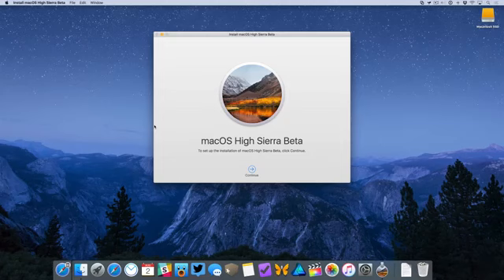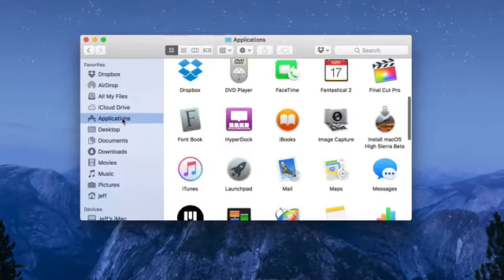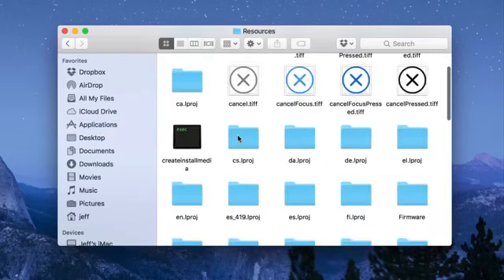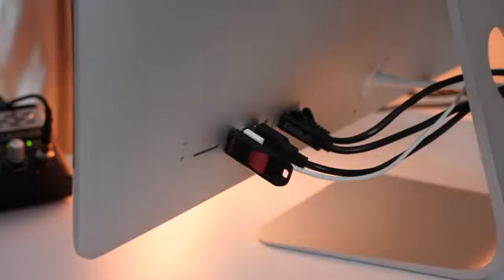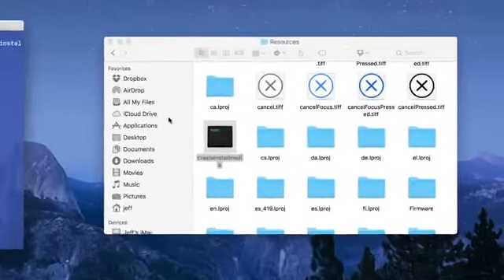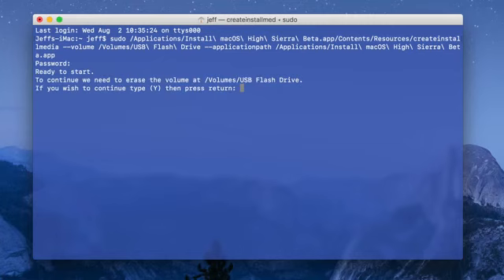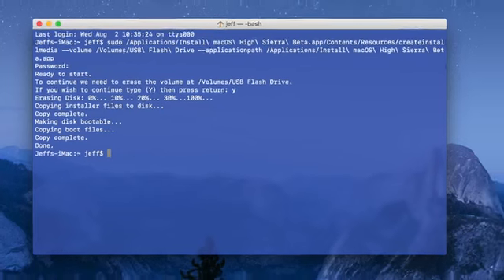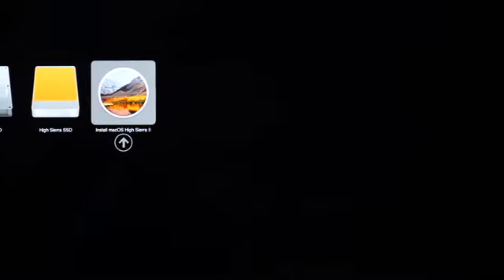Creating MAC High Sierra Bootable Usb